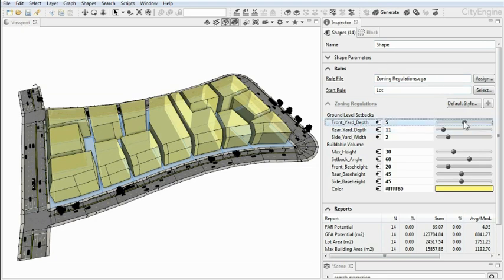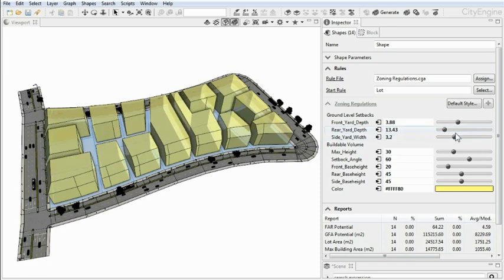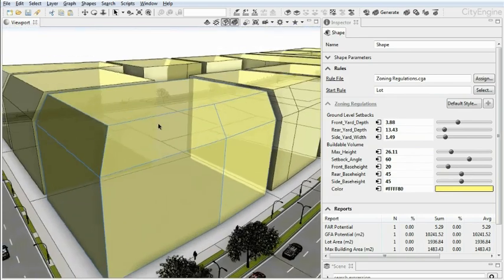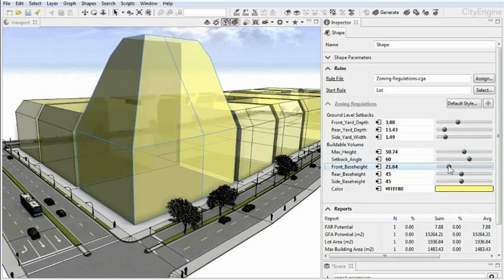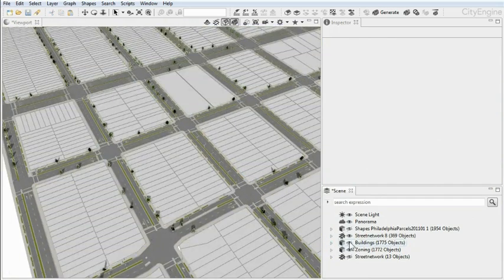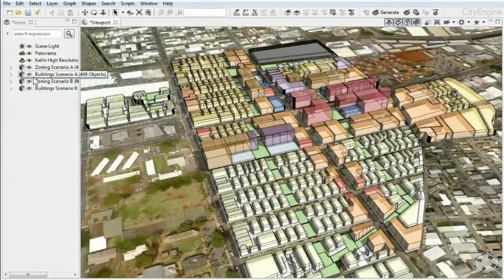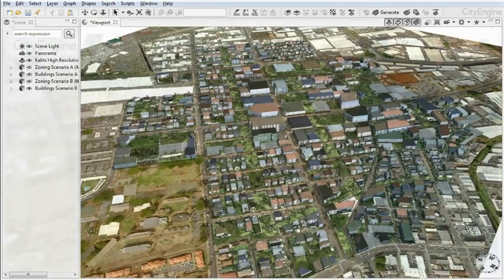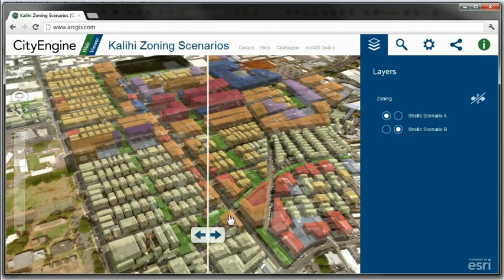CityEngine Feature: 3D Land Use Zoning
3D Land Use Zoning
Zoning regulations are text-based descriptions (per city) of allowed building volumes, usage, and density. They are the main tool defining the image of a city and/or growth/development investment money. CityEngine 2012.1 allows you to specify, visualize, analyze, and store zoning regulations in 3D.

Start now and create your own virtual city with the free 30-day CityEngine trial